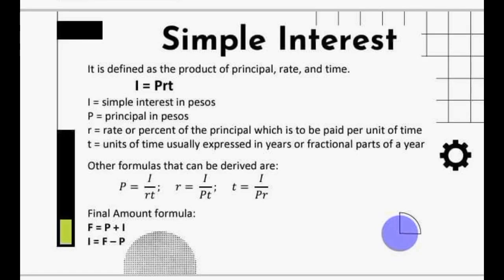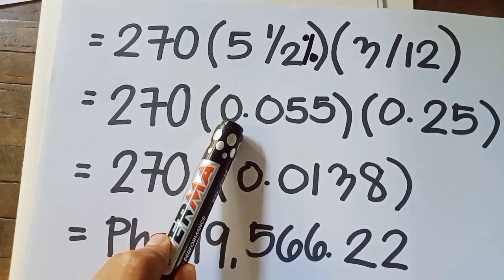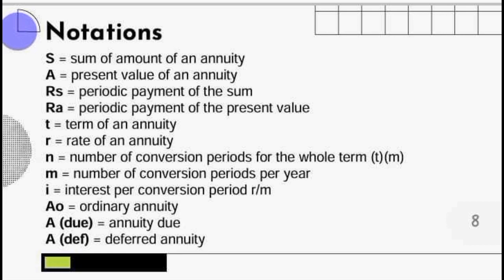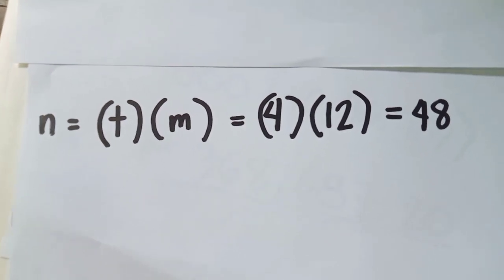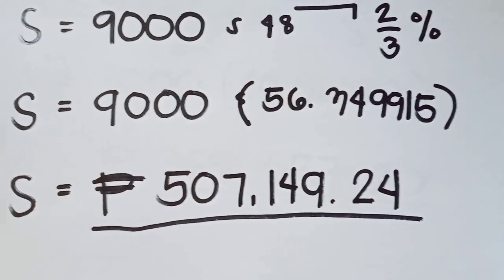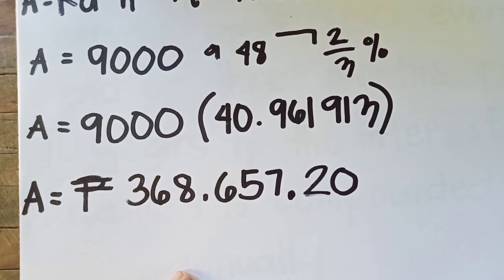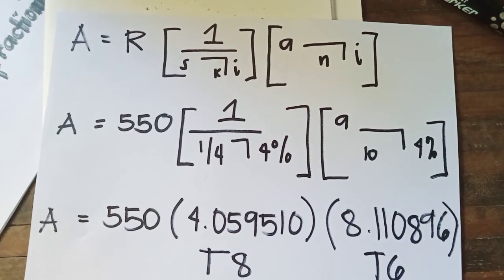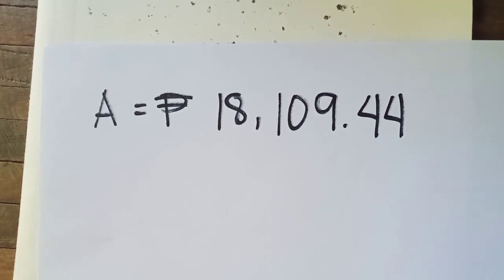MATHEMATICS OF INVESTMENT PROBLEM SOLVING TUTORIAL